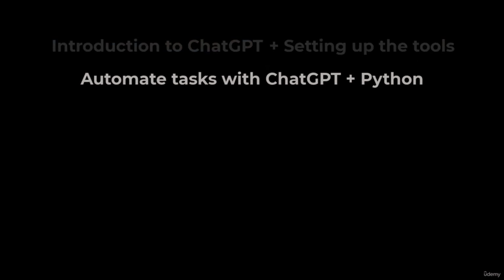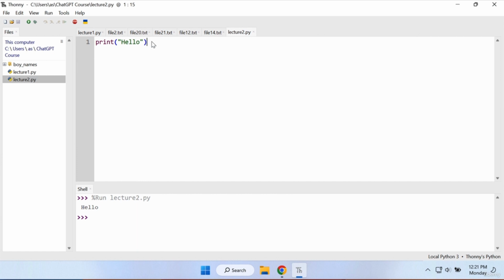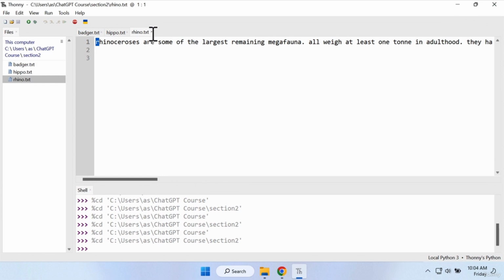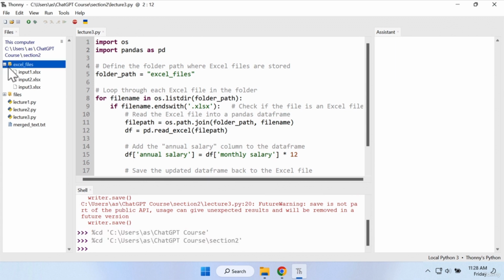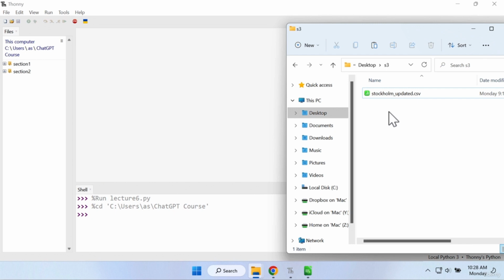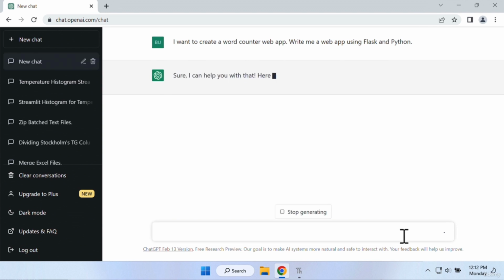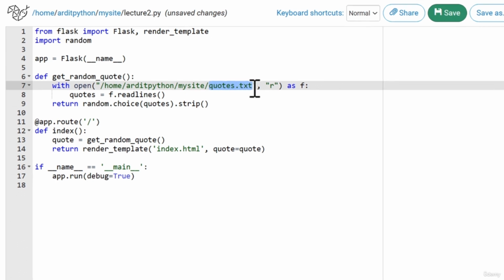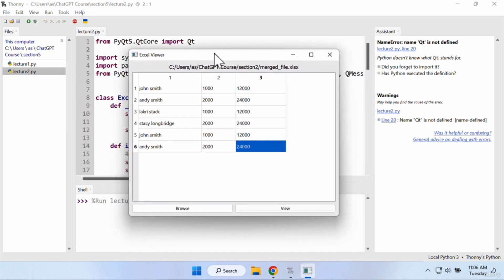How to Generate Python Code with ChatGPT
Learn how to generate Python code using ChatGPT. You'll learn how to write good ChatGPT queries that generate Python code. Learn how to use ChatGPT to generate and run Python programs and automate computer tasks with zero coding skills.

This course teaches you how to use ChatGPT, a powerful AI language model, to generate Python code without any prior experience in programming.

This course is perfect for individuals who want to learn how to create Python automations and apps but have little to no coding experience. Instead of learning to code in Python, you'll learn how to write good ChatGPT queries that generate Python code. You'll then run this code in your computer and get the output which could be some generated files, web app, desktop GUI, a data analysis graph, etc.

The course is divided into five sections, each of which focuses on a different aspect of using ChatGPT to build Python automations and apps. In the first section, you'll learn how to sign up for ChatGPT and install the required Python tools to execute the generated code. In the following sections, you'll dive into using ChatGPT to generate Python scripts that automate things, analyze and visualize data, and build web apps and desktop GUI apps.

The course is designed to be hands-on, with plenty of examples and projects to help you apply what you learn. By the end of the course, you'll have the skills to create your own Python applications using ChatGPT.

    You will learn how to generate working Python programs with ChatGPT.
    You will learn how to execute the generated code on your computer.
    You will learn how to use ChatGPT to generate Python scripts that automate things.
    You will learn how to use ChatGPT to generate Python scripts that analyze and visualize data.
    You will learn how to use ChatGPT to generate Python programs to build web apps.
    You will learn how to use ChatGPT to generate Python programs for desktop GUI apps.
    You will gain hands-on experience through practical examples and projects.
    You will develop a solid foundation in using ChatGPT to generate Python code without any prior programming experience.